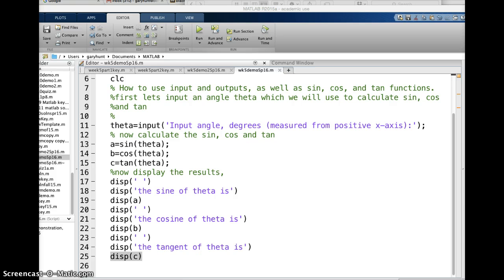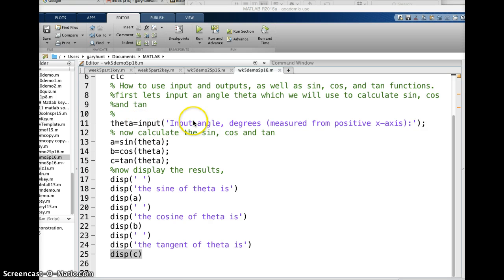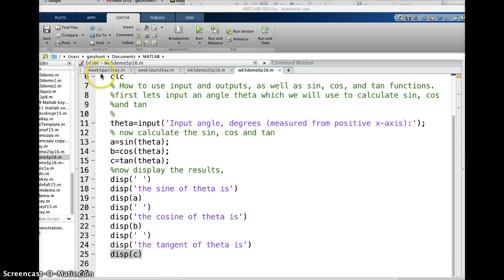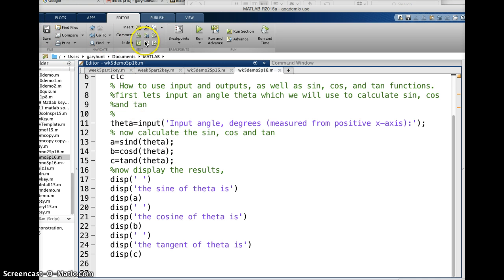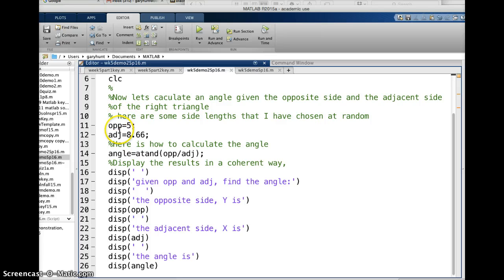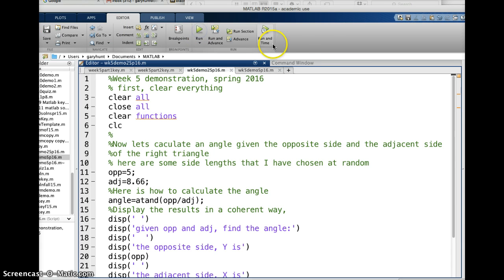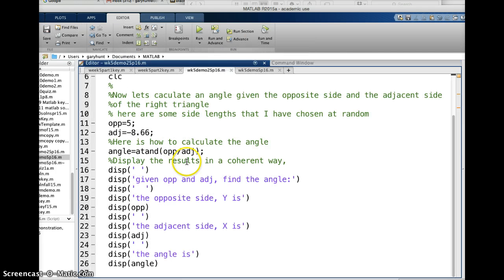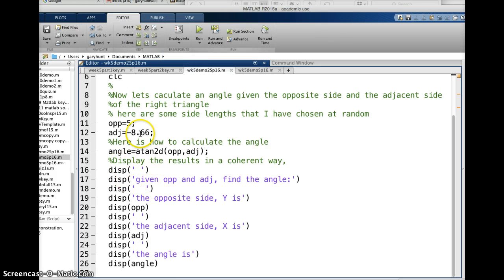inout output atan2 demo